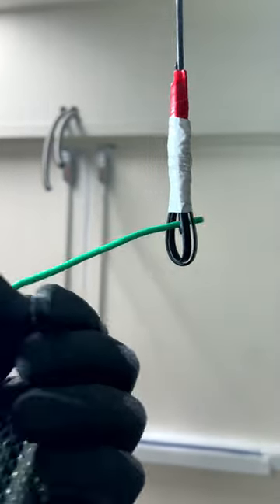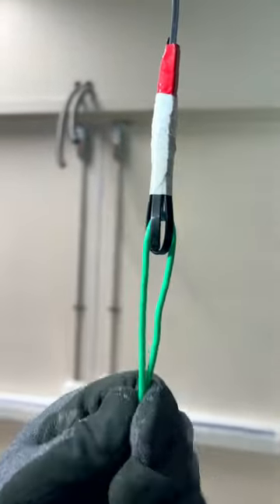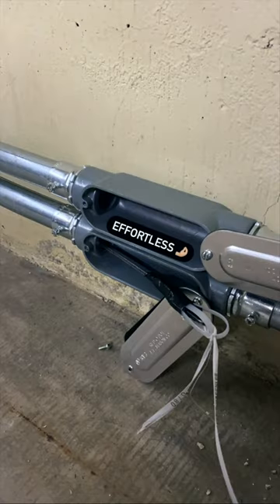Electrician Quick Tip 4 - Fish Tape Trick ⚡️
If your fish tape keeps getting stuck at a certain point in your conduit run, you need to try this trick out. Of all the quick tips I’ve shared, this has probably received the best feedback.

► Electrician TOOLS, GEAR, BOOKS, ETC.

Cheers!